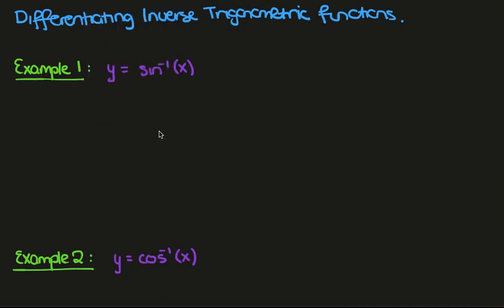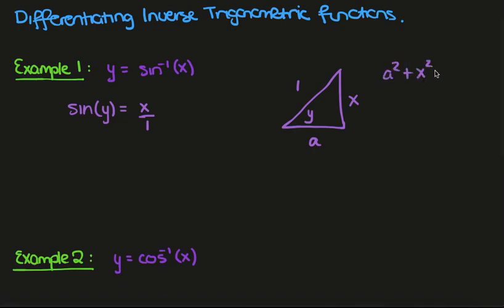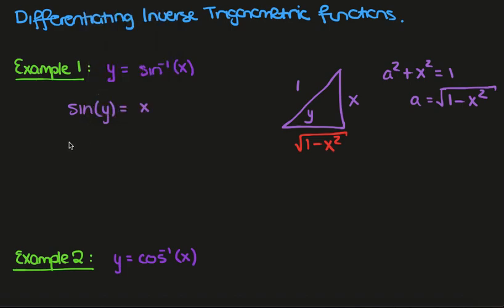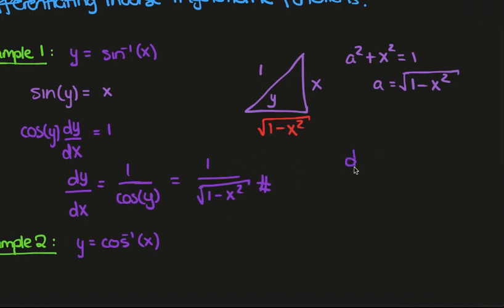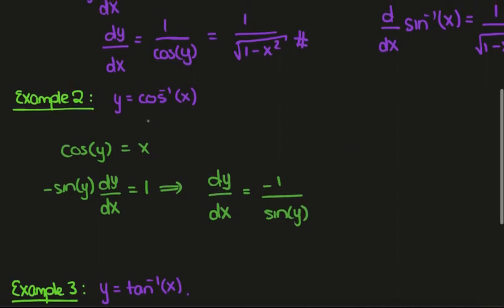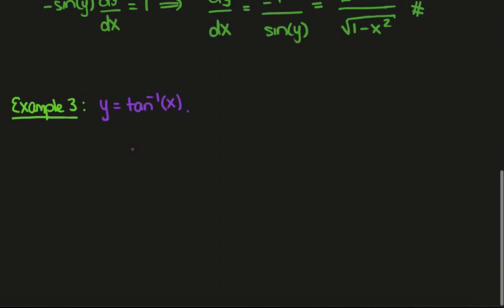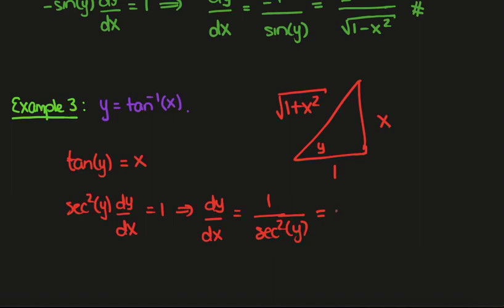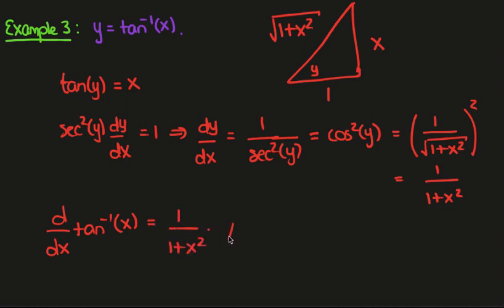Differentiating Inverse Trigonometric Functions | Calculus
In this video, we derive the formulae for the derivatives of the inverse trigonometric functions, arcsin(x), arcos(x), and arctan(x). Many students find differentiating inverse trigonometric functions rather challenging, but this is no more complicated than any of the other functions that we have considered in calculus thus far.

If you have any questions or video suggestions, post them in the comments section down below!